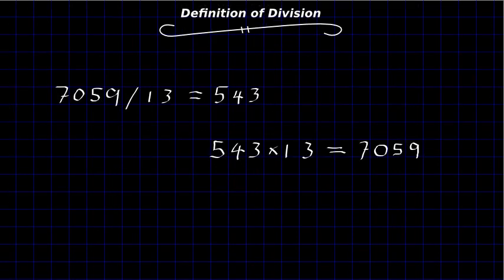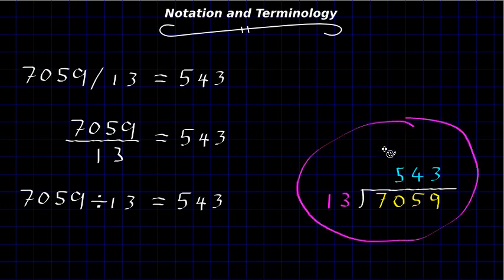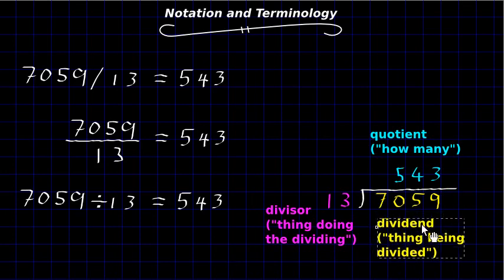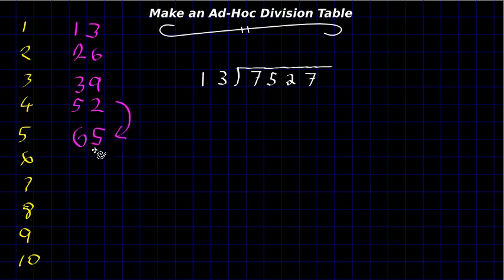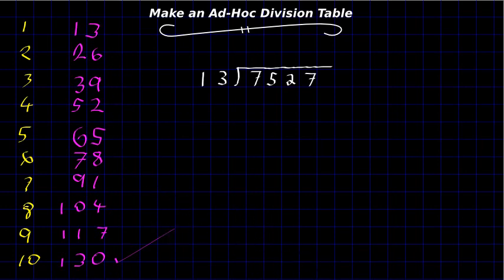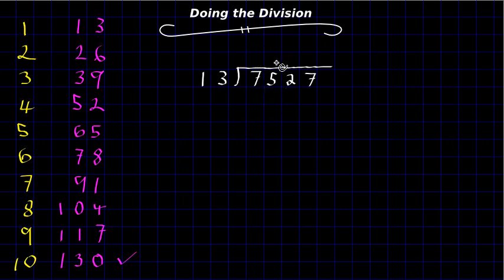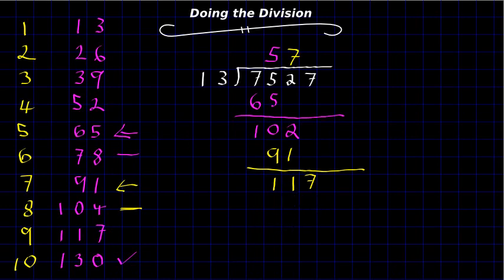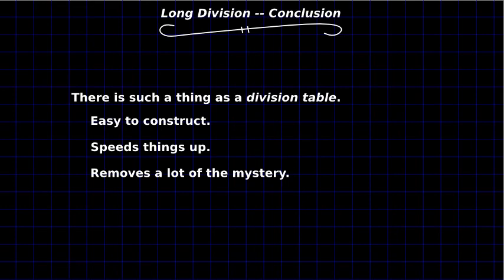Long Division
Clever way to do it, using a division table.
  Efficient, especially for large problems.
  Easy to understand.
  No guesswork, no backtracking, and no mystery.